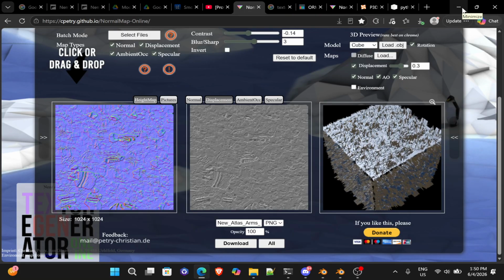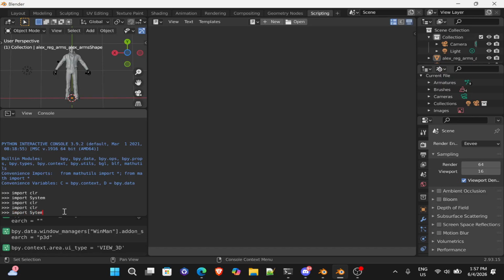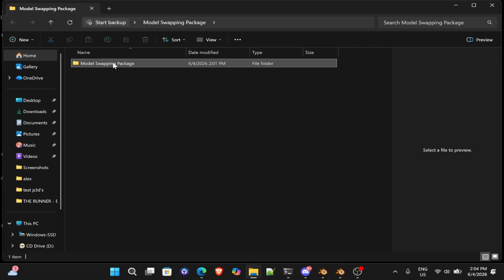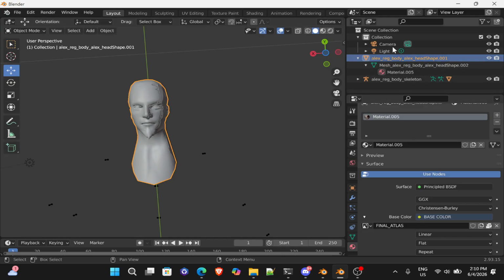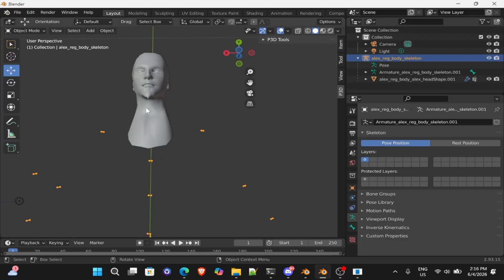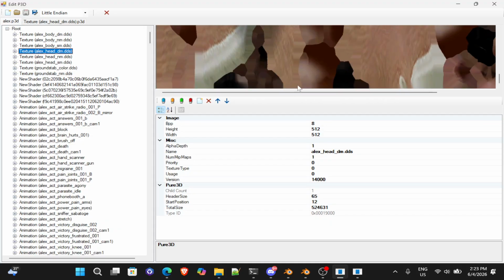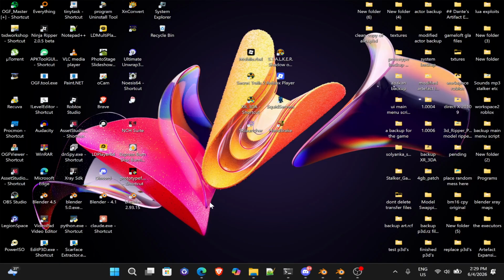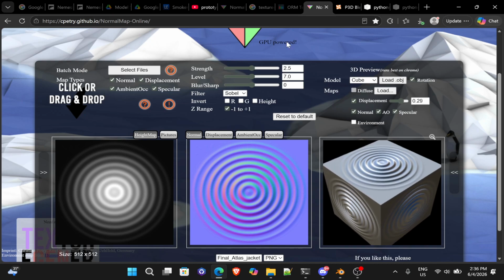(Prototype 1 swapping models tutorial): For me to remember